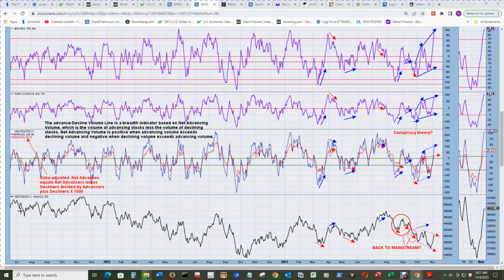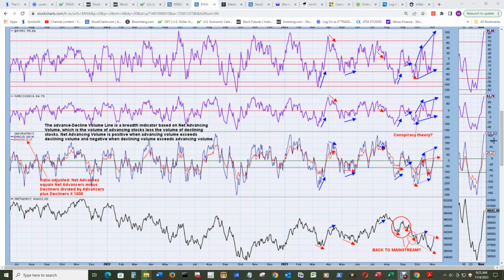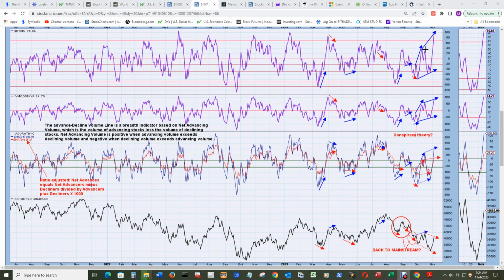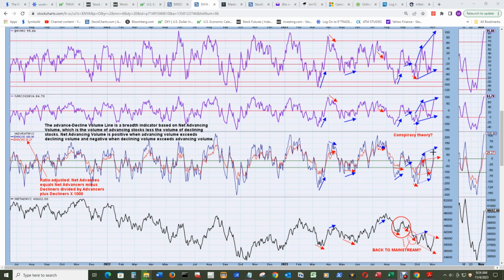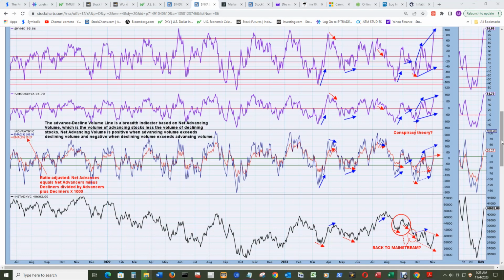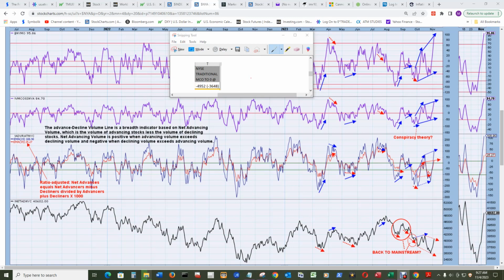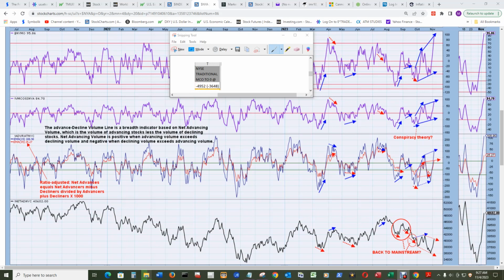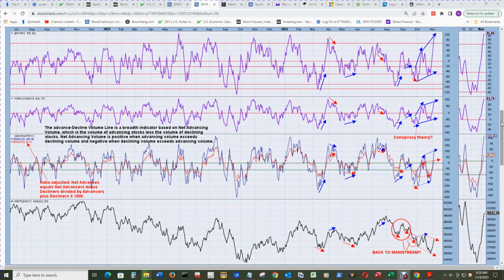614 $NYA Market Internals Volume & Breadth \ Price & A\D Divergences Update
Companion video to videos Nov 4, 2023